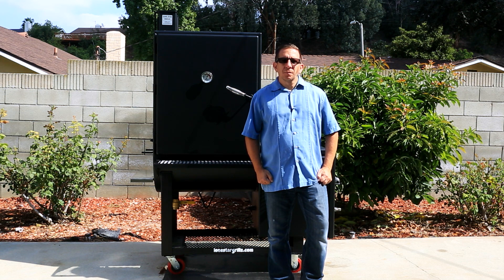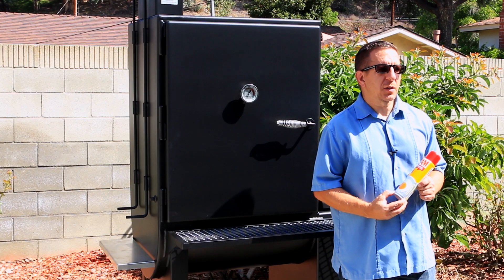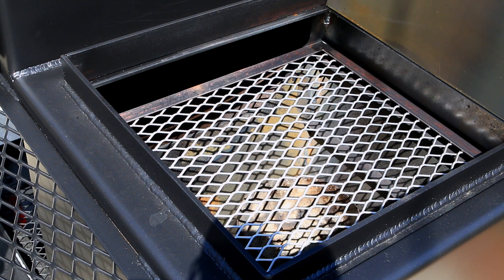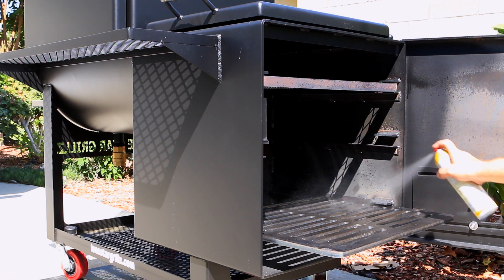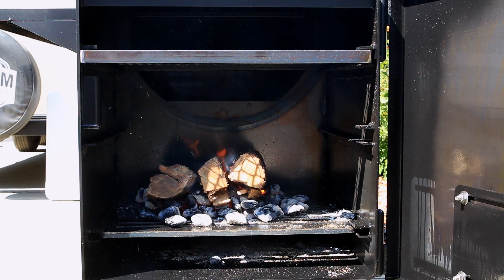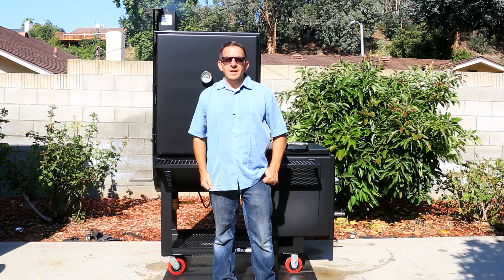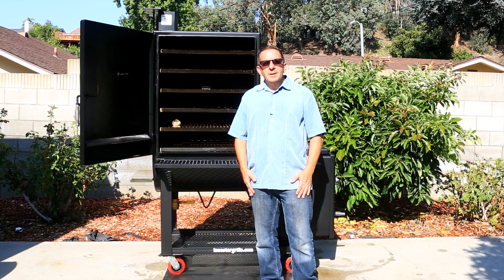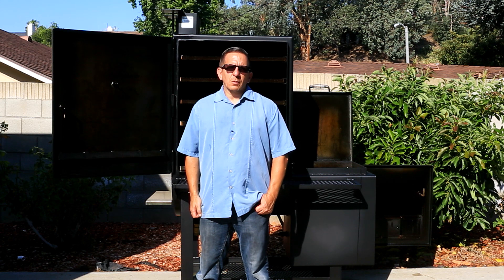How to Season your Vertical Offset Smoker | Lonestargrillz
In this video I am showing you how easy it is to season your Lonestargrillz Vertical Offset Smoker.
- Spray all Internal areas of your smoker including the firebox with Canola Oil ( Don’t Spray the Outside on the Initial Seasoning )
- Start Full Chimney of Charcoal
- After Chimney is Lit, Place 2-3 splits of Hickory
- Maintain Temperature of Pit at 225F-250F for 3-6 Hours

Products Used
24" x 30" Offset Vertical Smoker